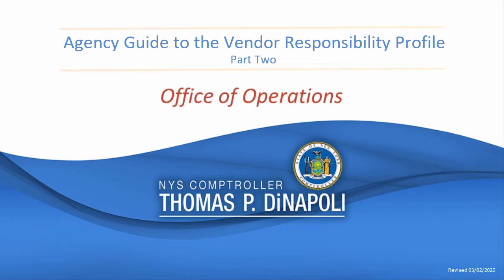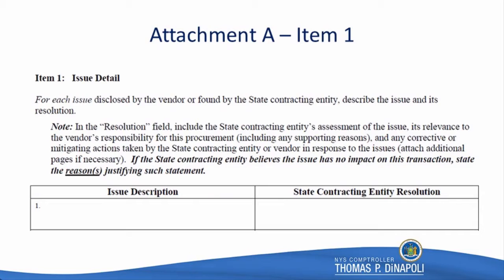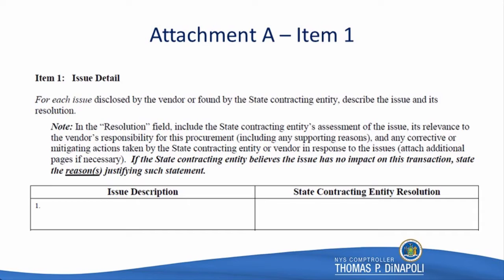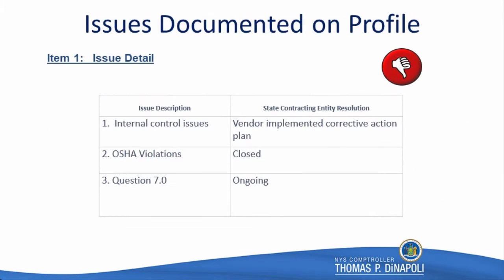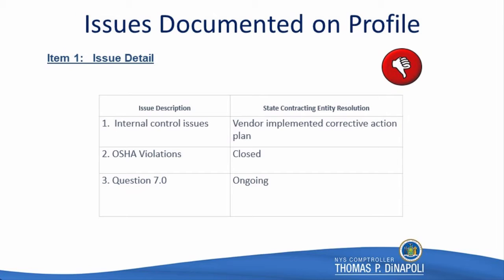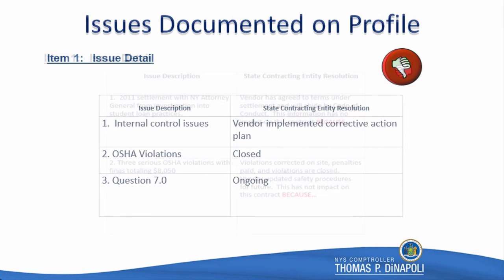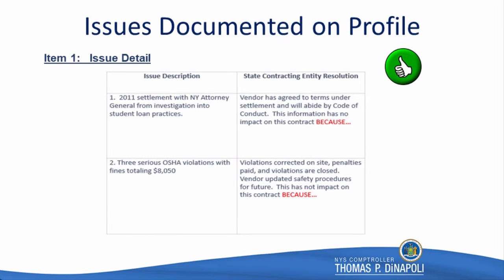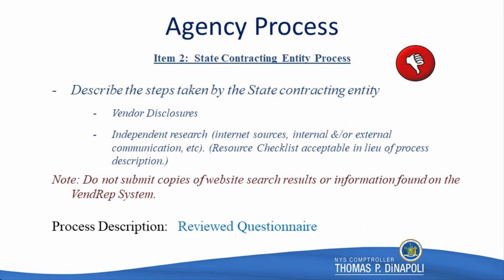Agency Guide to the Vendor Responsibility Profile – Part Two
This continuation of Part 1 will provide Agency and Authority contract staff with guidance for the completing of the Agency Vendor Responsibility Profile, including recording issue descriptions and Agency Resolutions. This video is Part 2 of 2.